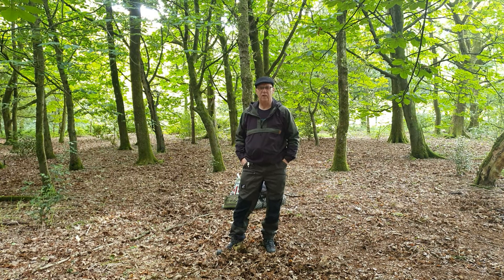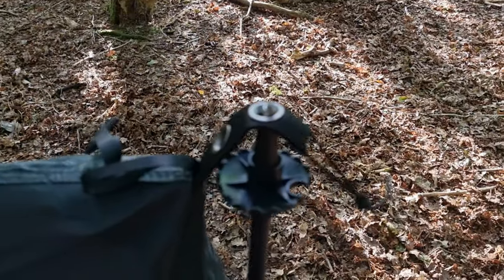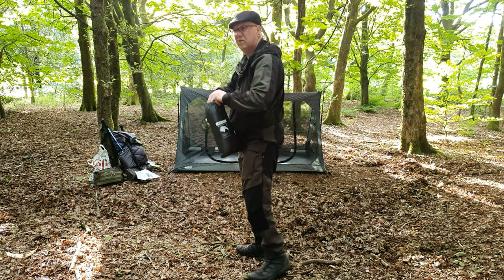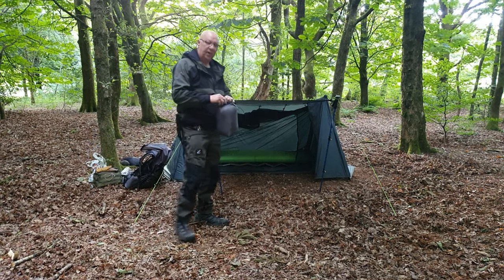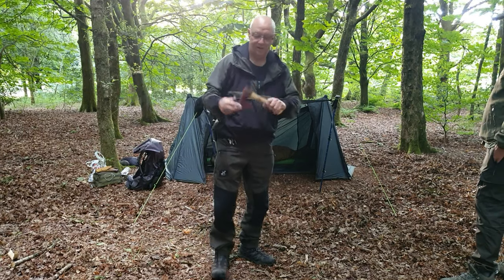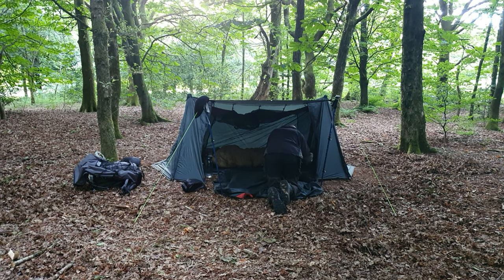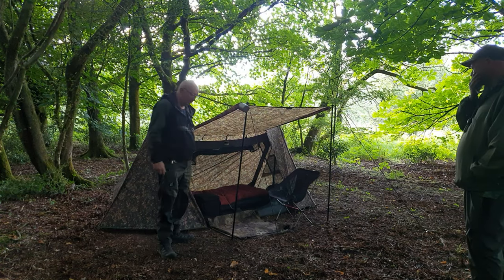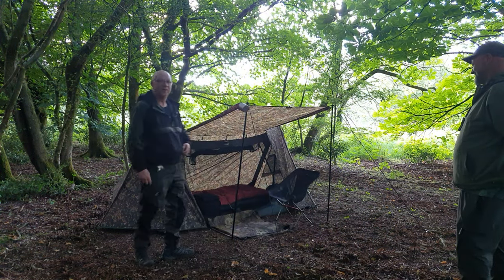WILD CAMP WITH TWO DD A FRAME TENTS